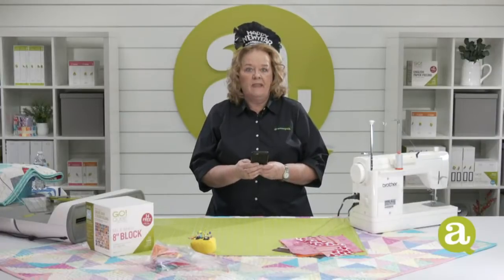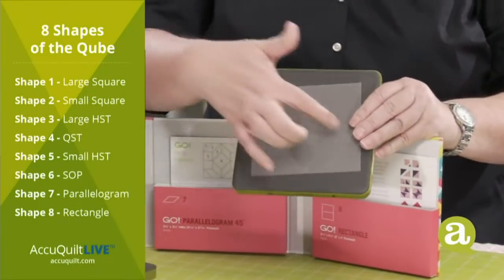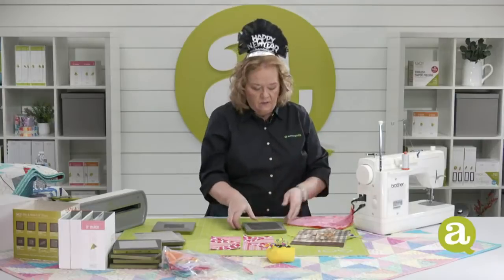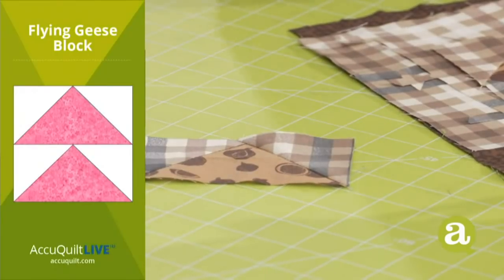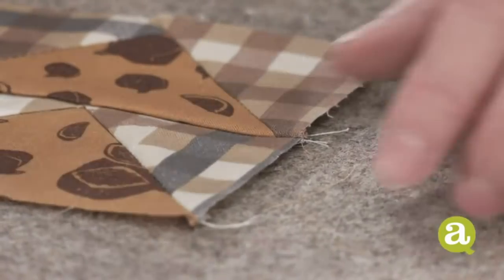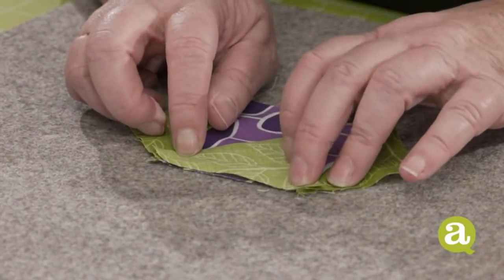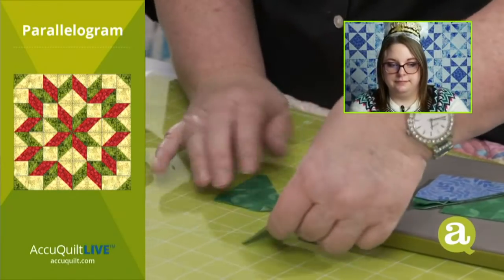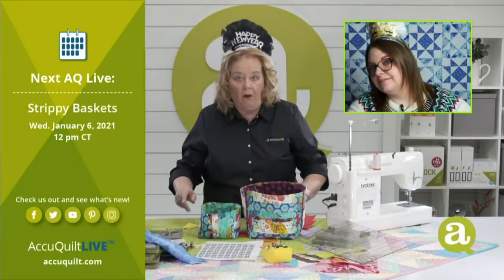Join us for AccuQuilt Live with a tutorial featuring the versatility of the Half Square Triangle in